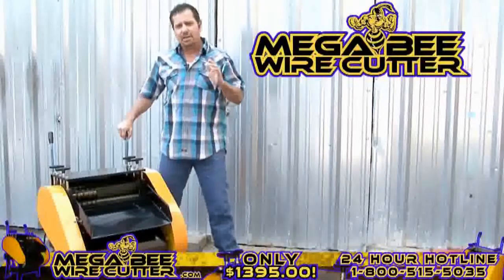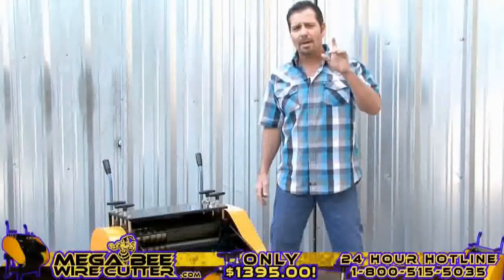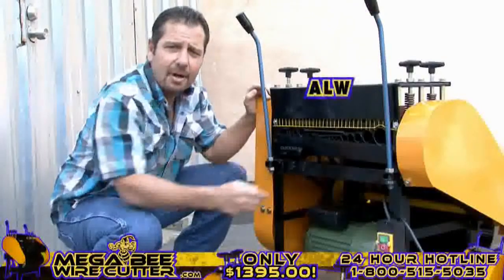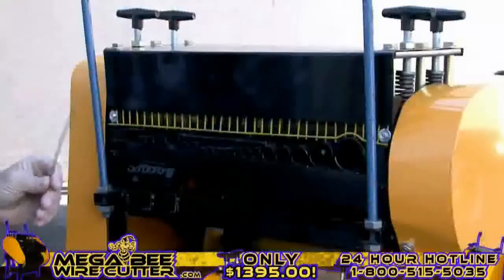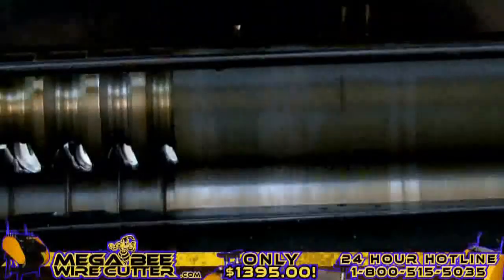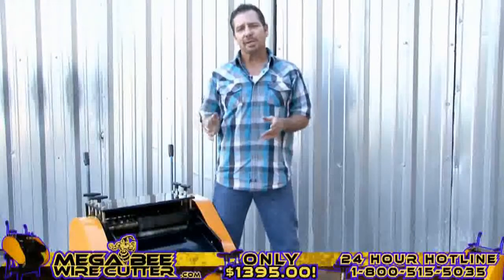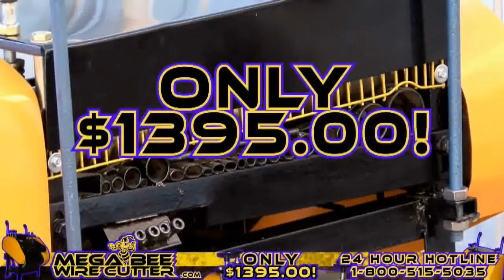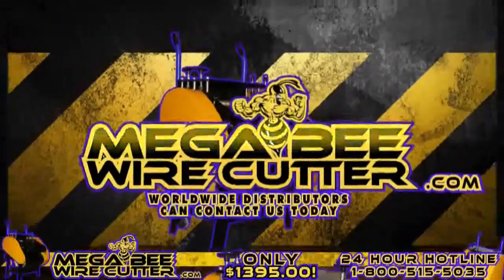duratool wire stripper and crimper Megabee Wire Stripper 1 800 515 5035